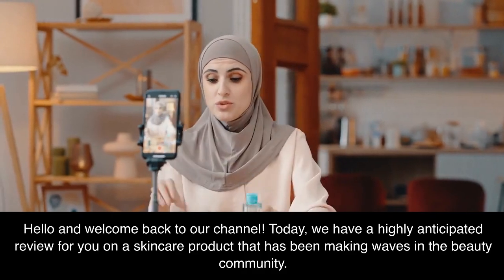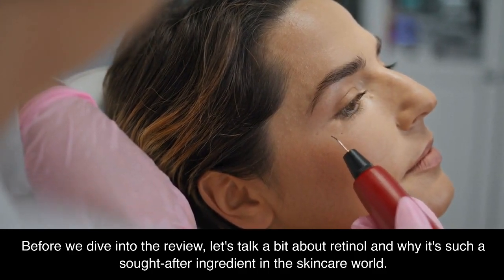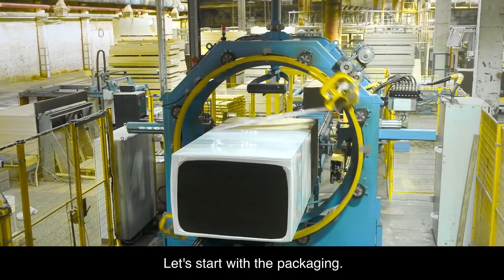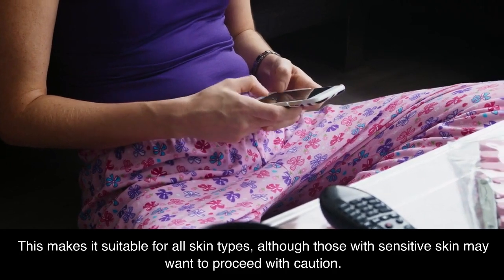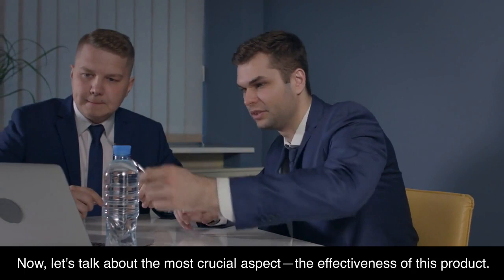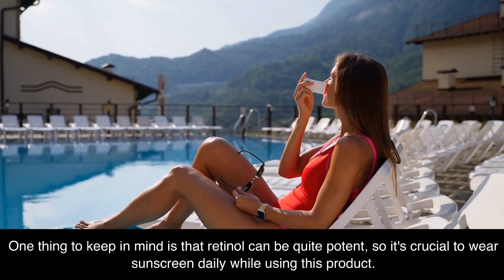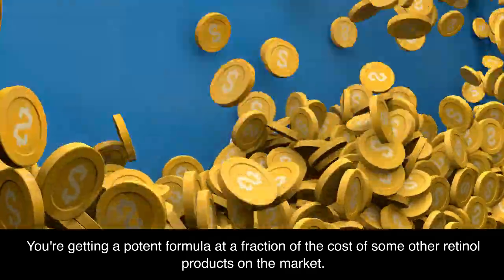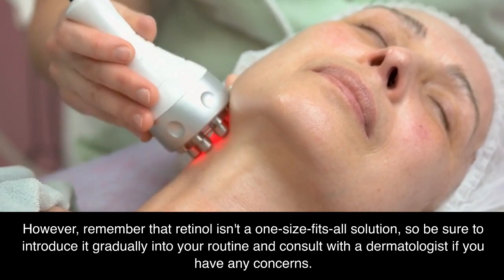The Ordinary - Retinol 1% in Squalen Professional Review 🔥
the ordinary retinol 1
the ordinary retinol 1 in squalane how to use
the ordinary retinol1 percent in
squalane review
the ordinary retinol 1 in squalane review before and after
the ordinary retinol 1 before and after
the ordinary retinol 1 review
the ordinary retinol 1 in squalane
30ml